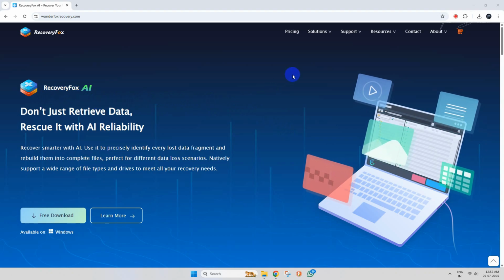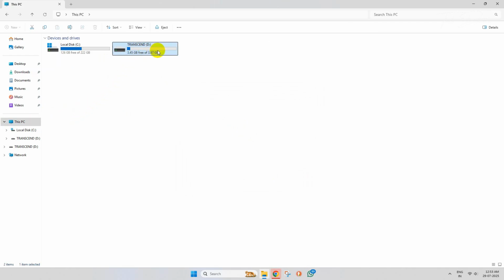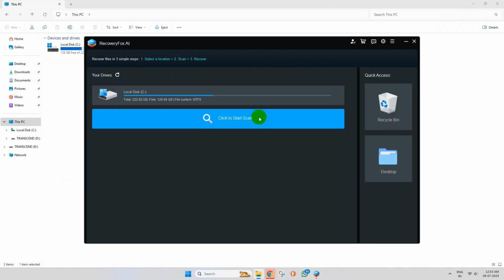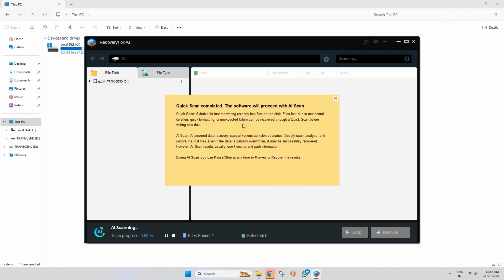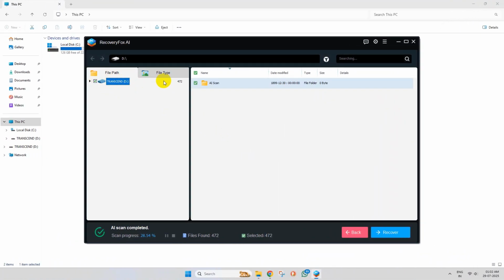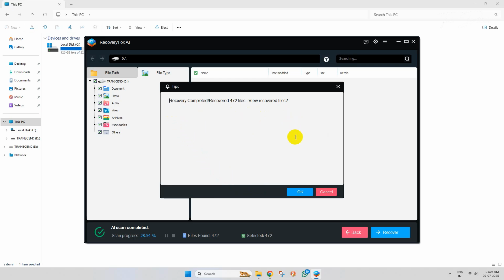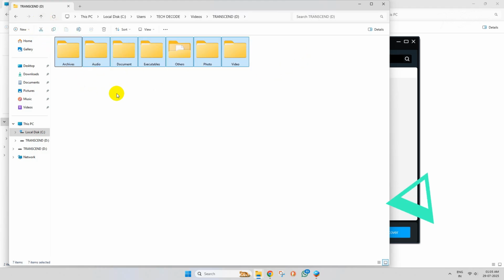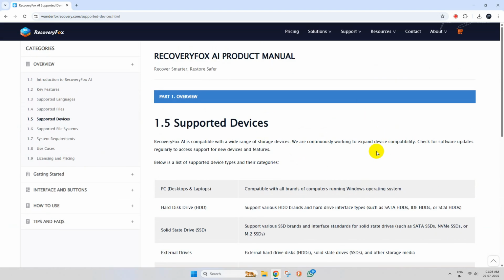How To Recover Deleted Data With RecoveryFox AI || AI Based Data Recovery Software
RecoveryFox AI is a powerful AI-driven data recovery software designed to help Windows users retrieve lost, deleted, or formatted files from hard drives, USBs, SD cards, and more. It supports a wide range of file types including photos, videos, documents, and archives. The tool is beginner-friendly, fast, and supports recovery from emptied Recycle Bin, lost partitions, and even formatted drives. An ideal tool for anyone seeking reliable and easy file recovery.